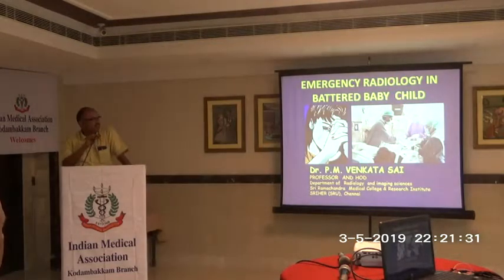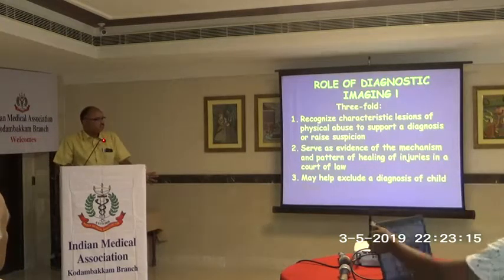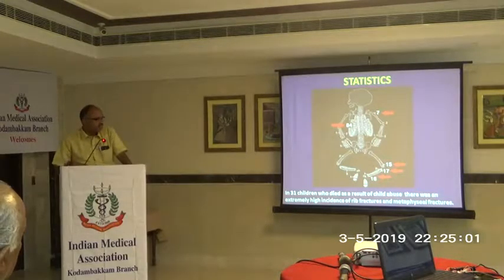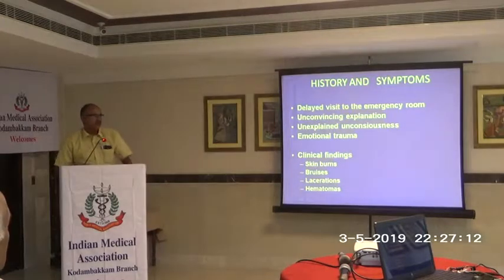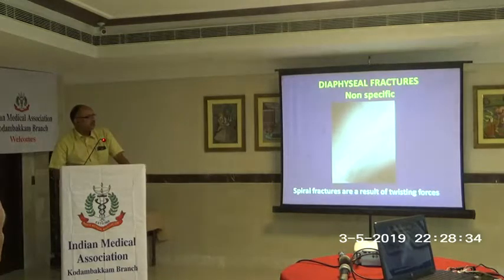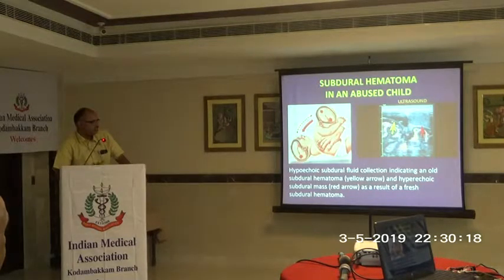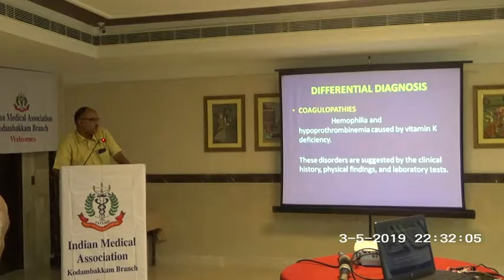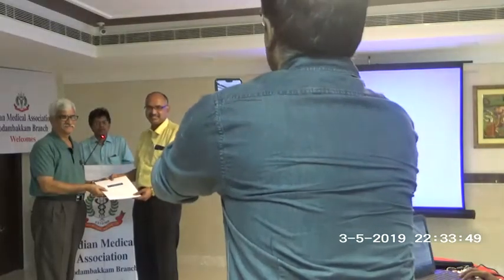Emergency Radiology in Battered Baby Child - Dr.P.M.Venkatasai